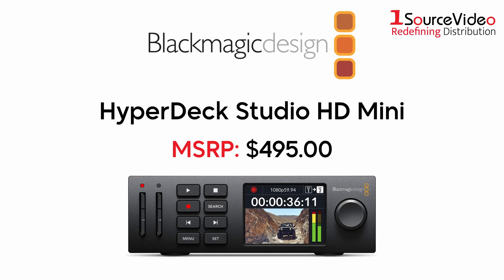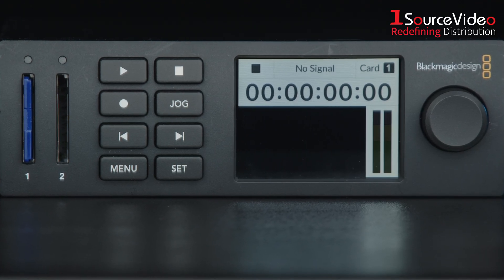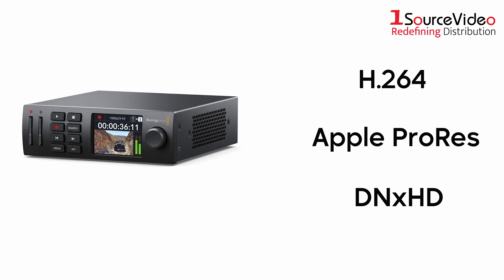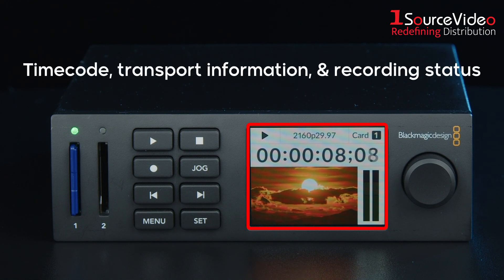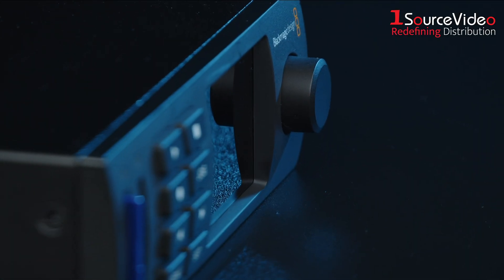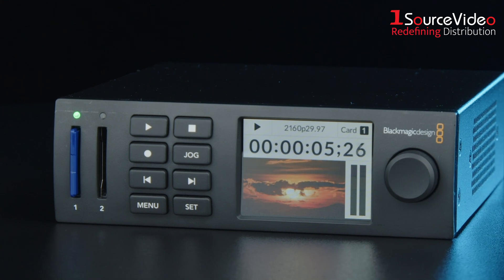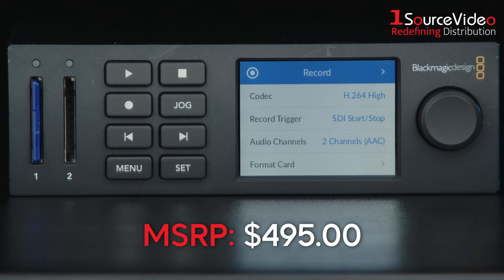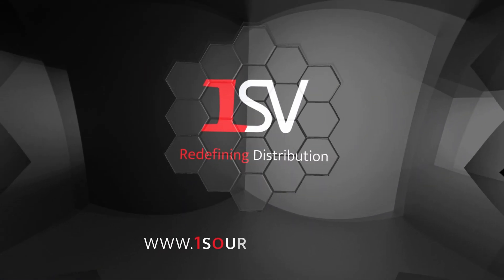Blackmagic Design's Hyperdeck Studio HD Mini: Record Broadcast-Quality Video Onto SD Cards!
Blackmagic Design's HyperDeck Studio HD Mini is based on the Teranex Mini form factor. This modular design means that you can use a Teranex Mini Rack Shelf to rack mount 3 HyperDeck Studio HD Minis in a single rack unit, or you can combine them with other products such as switchers, converters or streaming processors. It might be small, but you still get powerful features, such as 3G-SDI in and out, HDMI output, dual SD card media slots, built in sync and timecode generators, front panel controls and both AC and DC power inputs. You can even connect the USB to a computer as HyperDeck Studio HD Mini works like a webcam so you can use any video software!